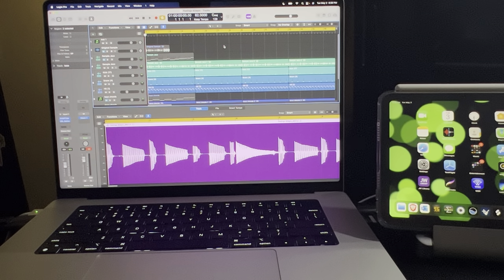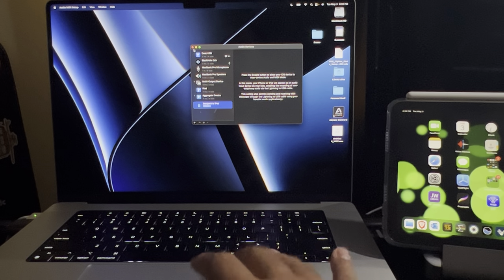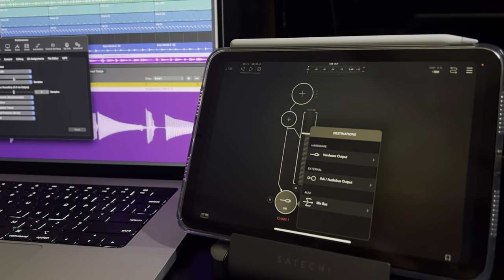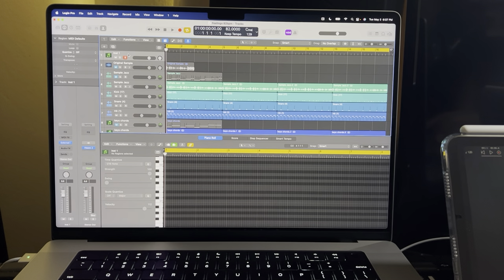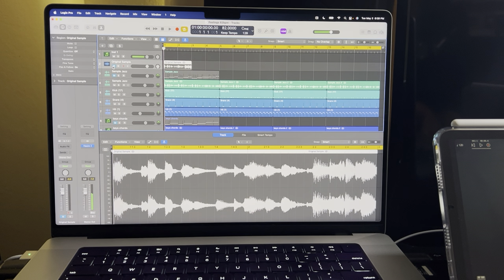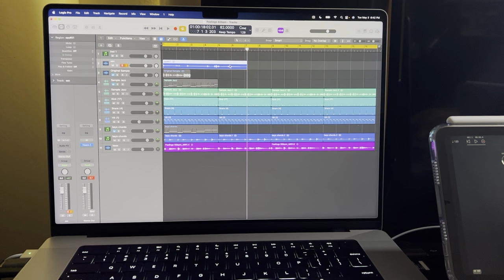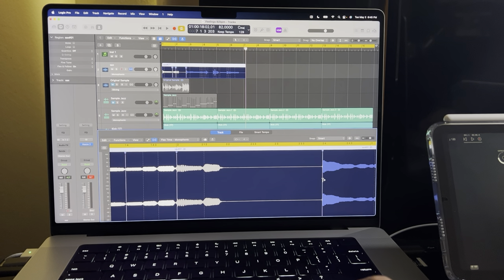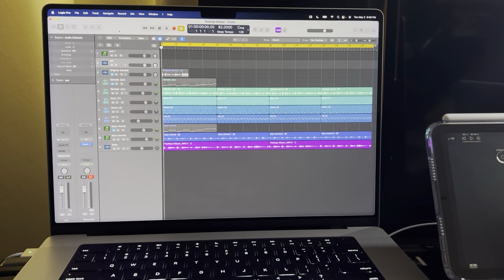MacBook and IPad working together with IDAM. AUM, Logic Pro, Swam Sax, and how to set it up.